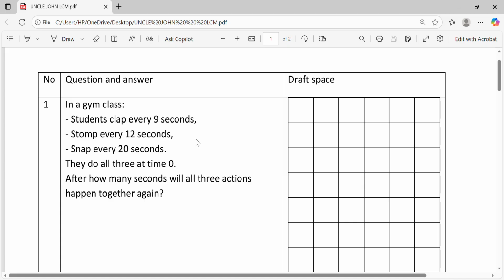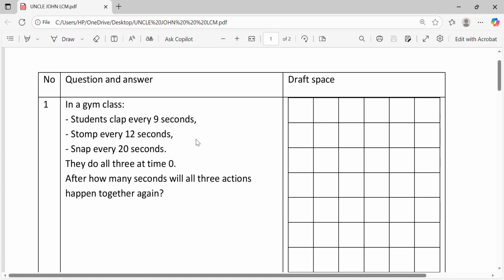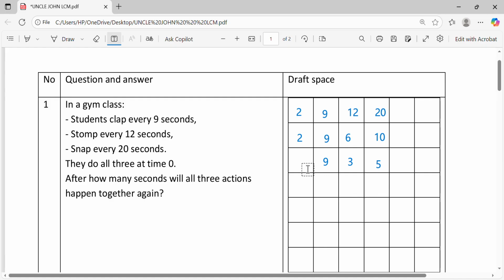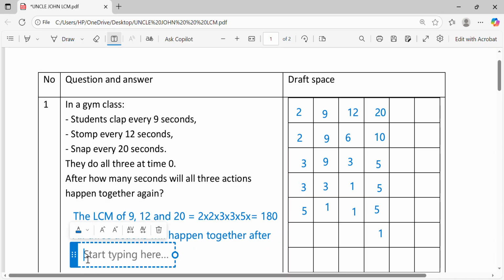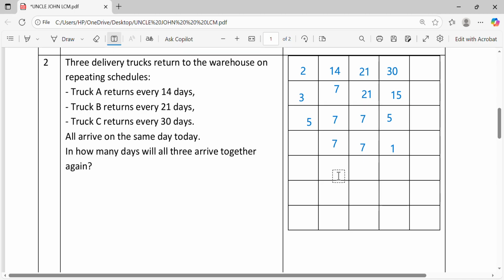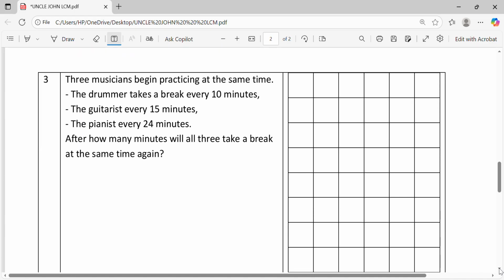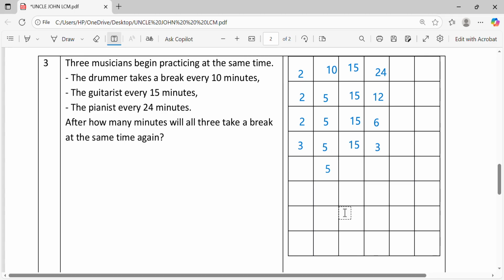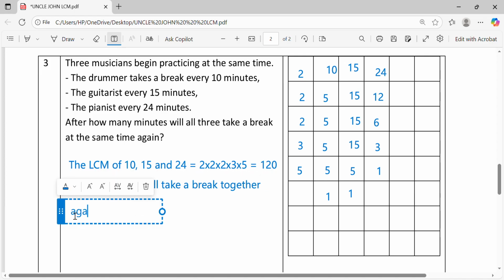CALCULATING THE LEAST COMMON MULTIPLE WITH UNCLE JOHN